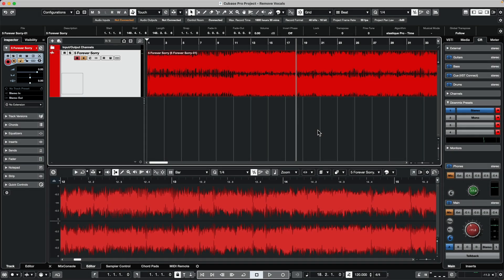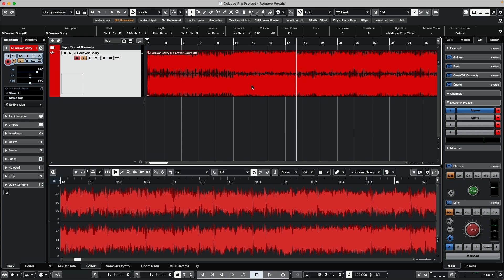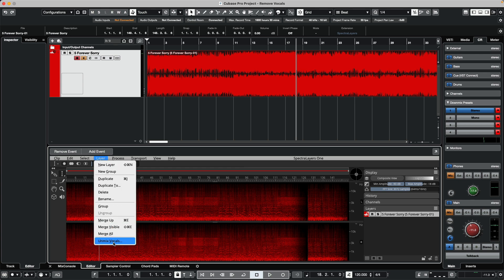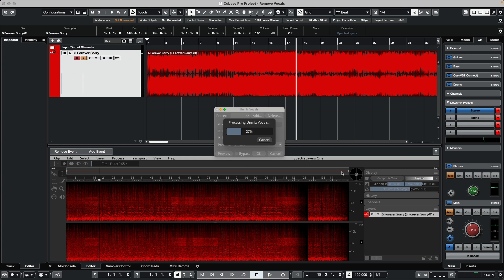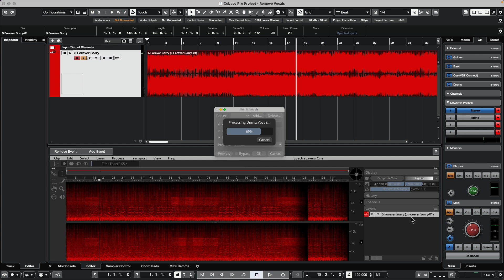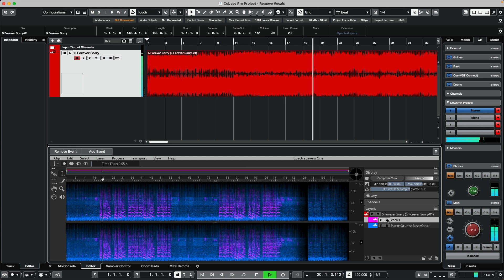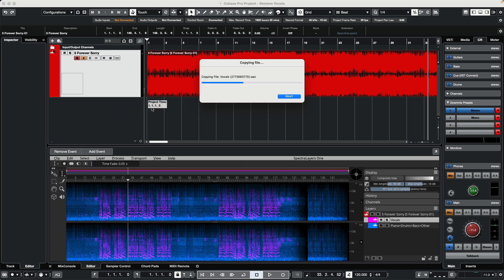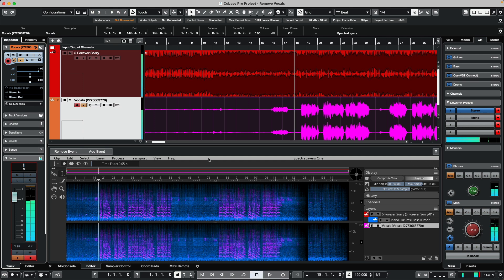Remove Vocals from a Fully Mixed Song with SpectraLayers One | Cubase Q&A with Greg Ondo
Greg Ondo answers the often-asked question if removing vocals from a fully-mixed music production is possible? This can be achieved in Cubase using the SpectraLayers One ARA2 plug-in, which comes with Cubase Artist and Cubase Pro. You can use it to unmix the vocal production from a full mix, splitting it into vocal and instrumental components, then remix the vocal or even export it as an audio file for processing as an acapella performance.

Special thanks to Greg Ondo.